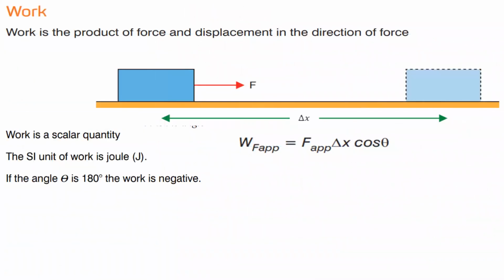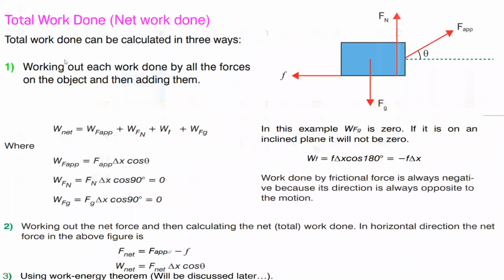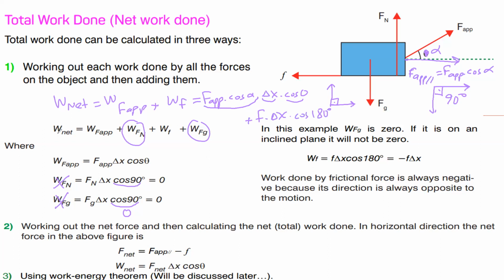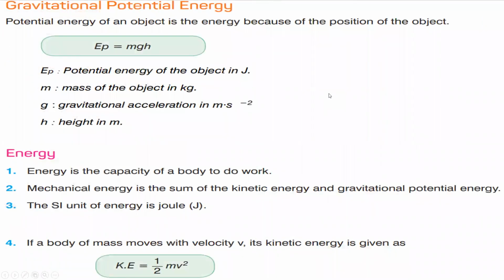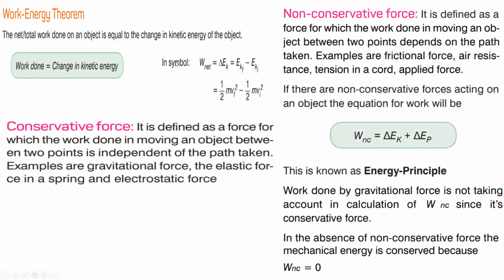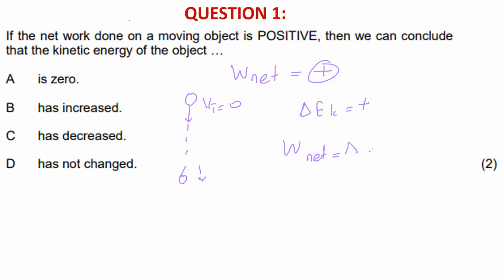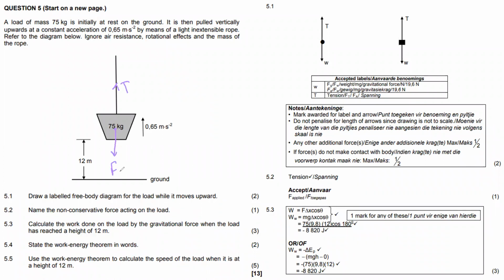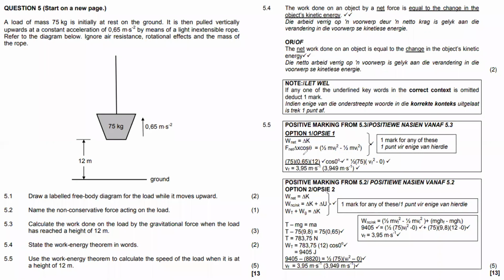GR 12 PHYSICS WORK ENERGY AND POWER - QUICK REVISION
LEARN ALL IN ONE ACADEMY Discover valuable educational resources that can enrich your learning journey through the following links.